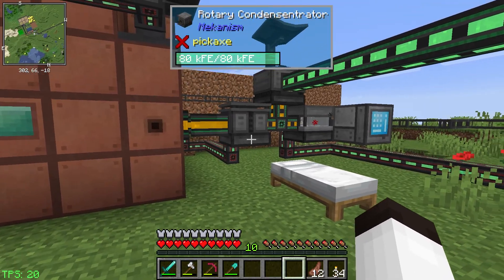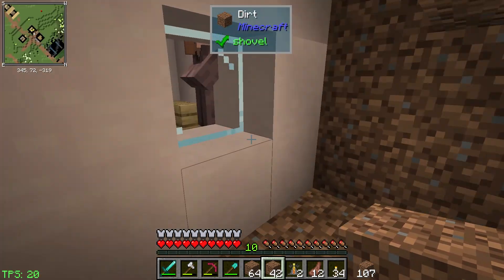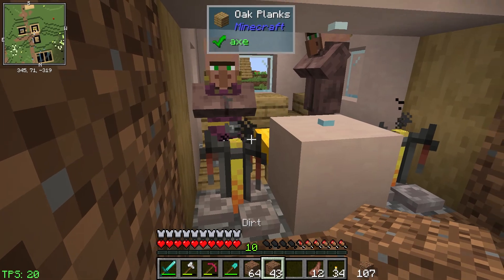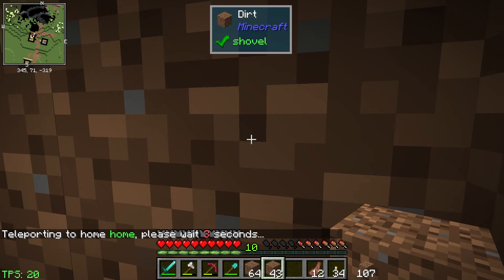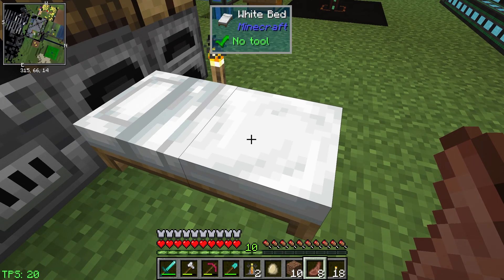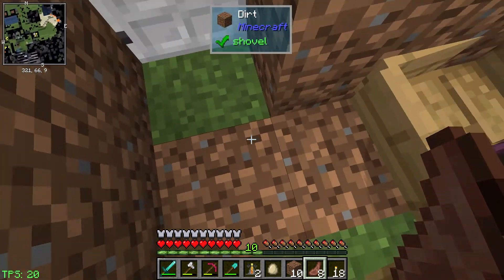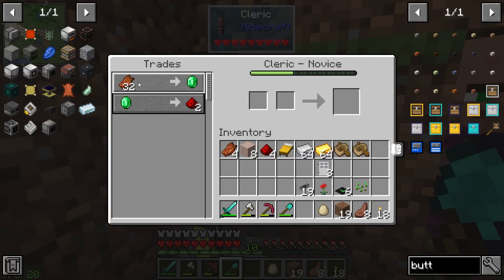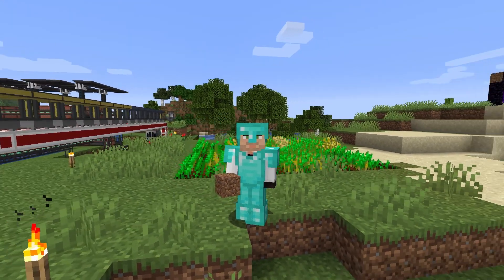QTech:Episode 33|VILLAGER MOVING DAY! tinker77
In this episode, I try to figure out a way to get ender pearls, and I think the best way will be to trade for them from villagers.  At least maybe that is a way?  Hmm.